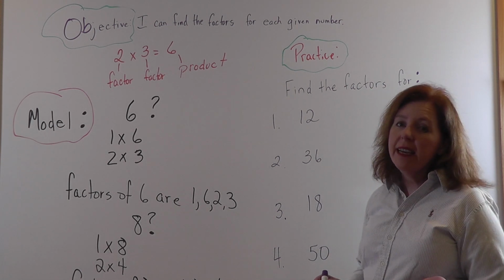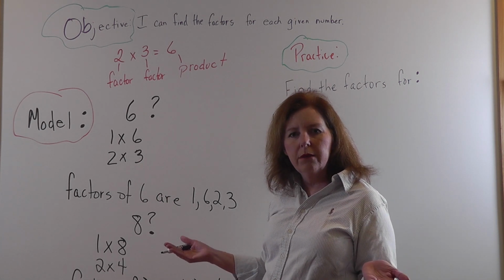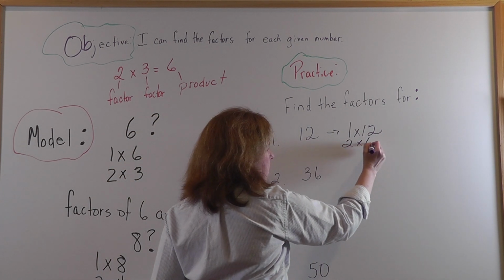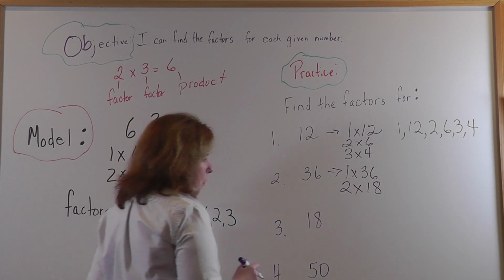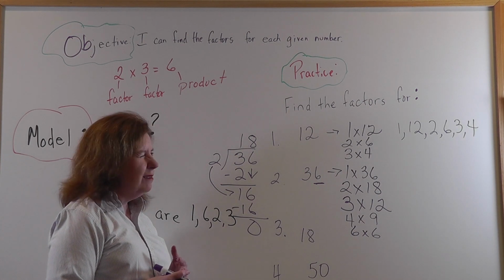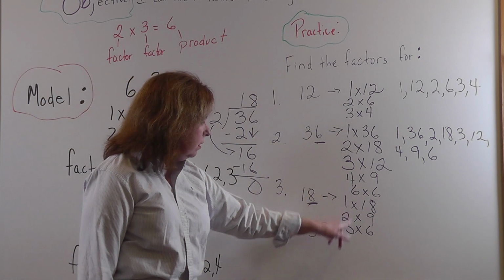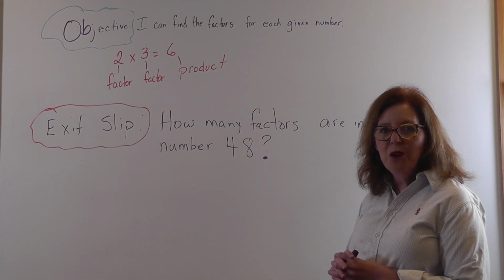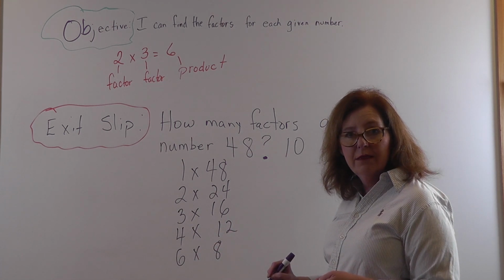4th Grade Math Factoring Practice